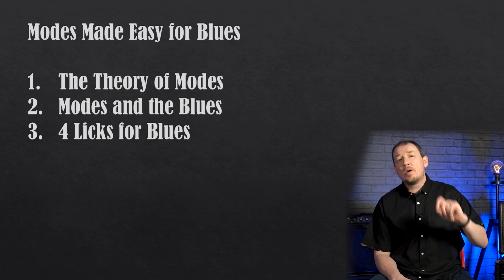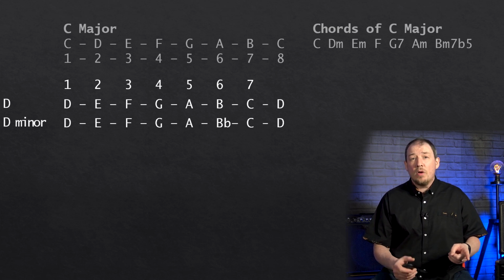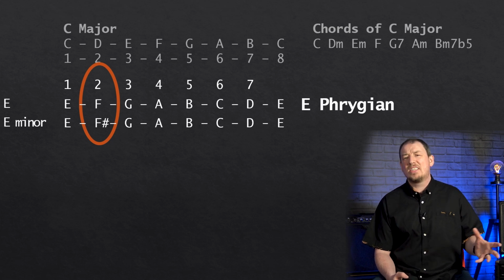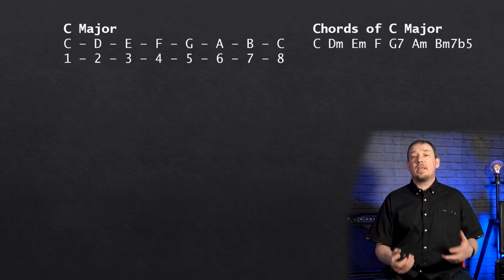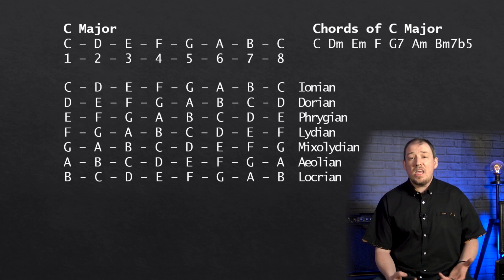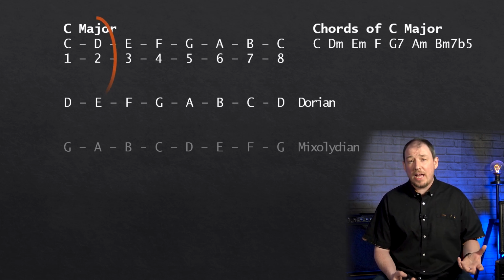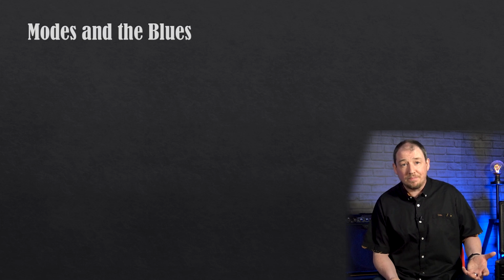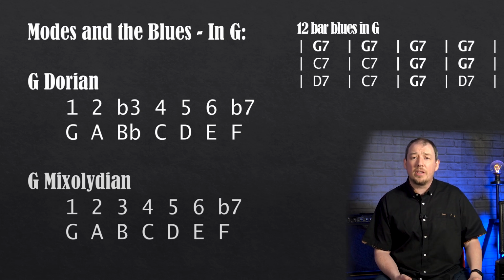Modes Made Easy for Blues Guitar with 4 licks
Guitar Modes Made Easy! This lesson teaches a really easy approach to the modes for guitar. It's particularly aimed at blues players but it also applies to anyone looking to learn the modes.
The video explains the Ionian, Dorian, Phrygian, Lydian, Mixolydian, Aeolian and Locrian modes. Even though blues guitar players mainly use the Dorian and Mixolydian modes. The lesson also includes 4 blues lick which use the modes. There are 2 Dorian licks and 2 Mixolydian licks.

If you would like a copy of the PDF document which includes the tabs, then please send an email to asking for 'Modes Made Easy'.

The important links:

Have my lessons been useful?

Spotify: "Northbound Acoustic Blues Band"
Album available as mail order CDs from northbound.org.uk and downloads from all the usual download stores (iTunes etc)